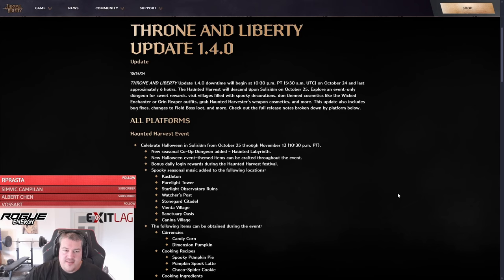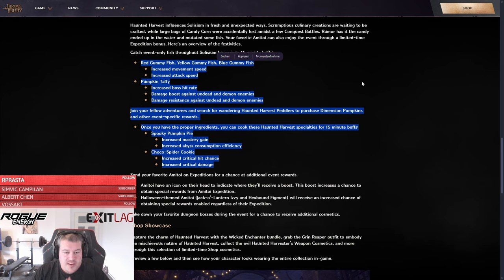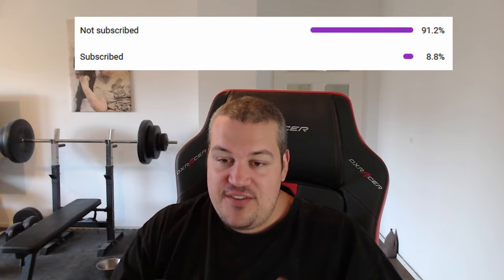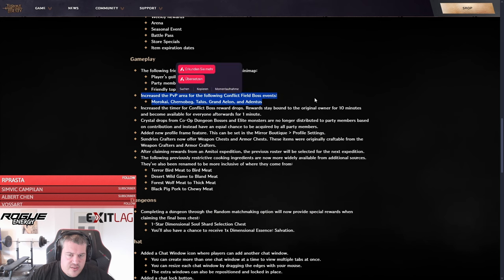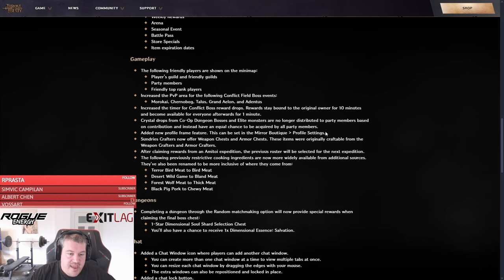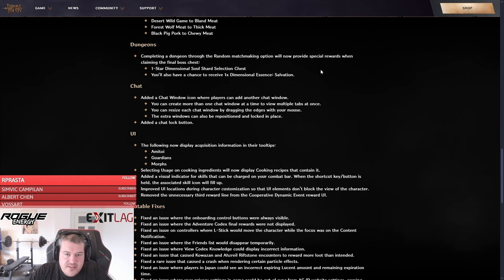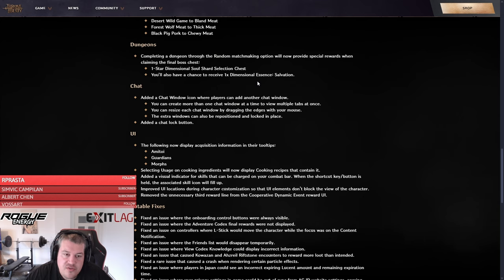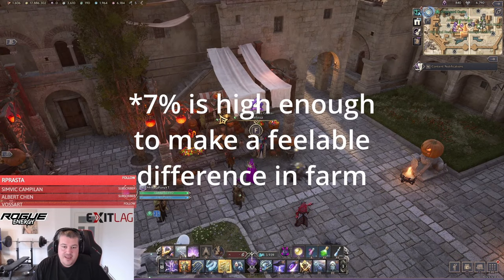New high value Dungeon Farm Strategy | Throne and Liberty Update 1.4 Patchrundown and Analysis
In this Throne and Liberty News Update I wanna share my thoughts about the recent Patch 1.4 that hit Throne and Liberty today and I also wanna talk about the Halloween Event the new Halloween Dungeon and the new fish from Halloween Event that you can catch now. These Patchrundown Videos will be a regular Part of Content from now on on the channel so you are always up to date with your Throne and Liberty News.